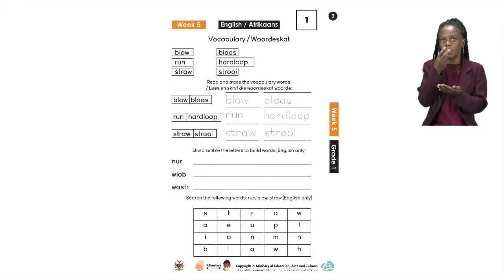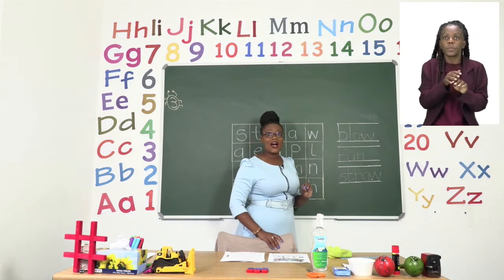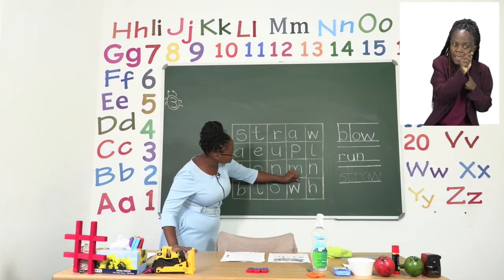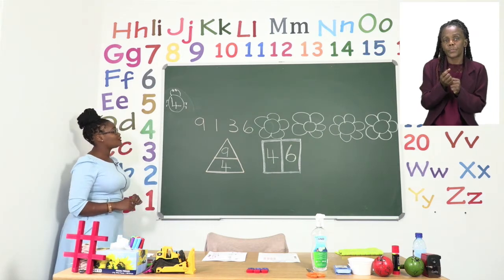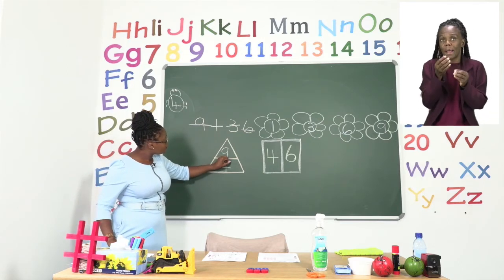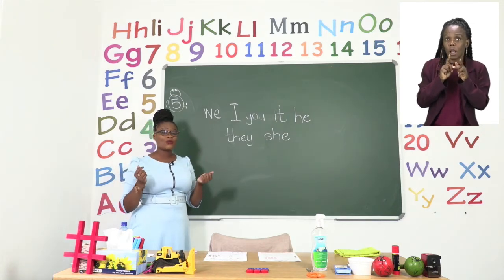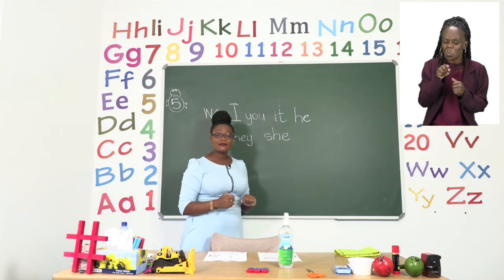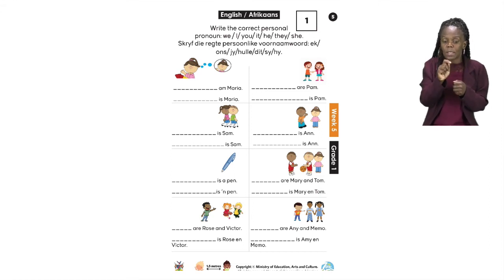My Zone Online School 2021: Grade 1 - Week 5 - Lesson 1 - (Vocabulary, ordering and pronouns)